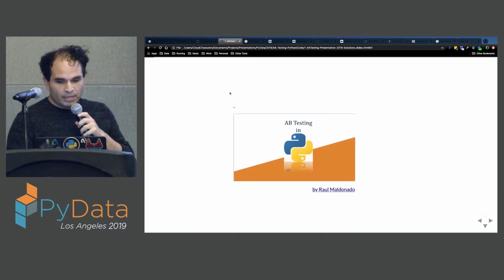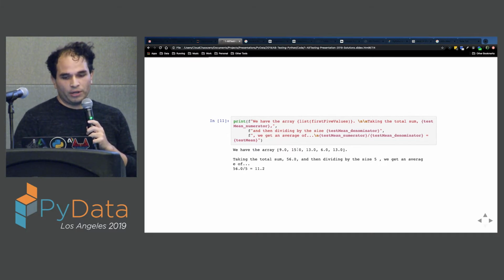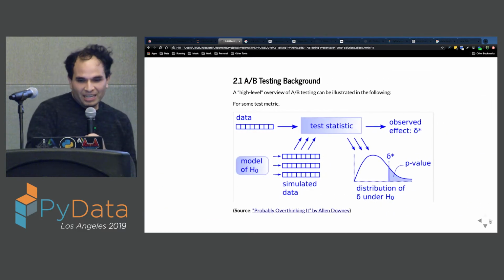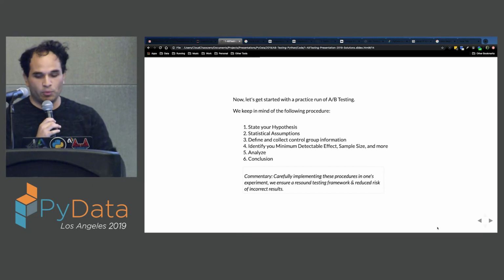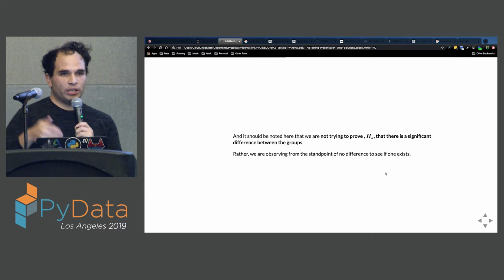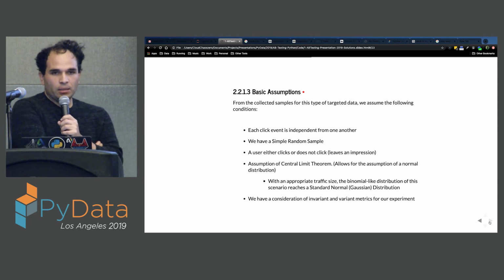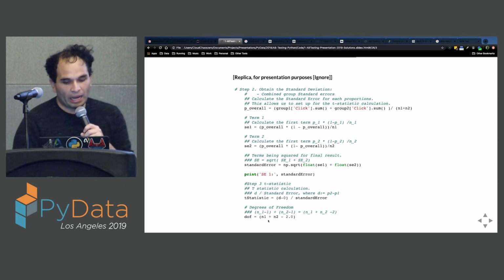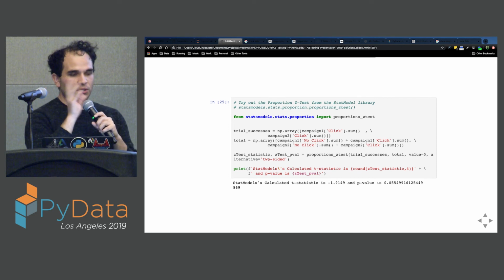Raul Maldonado: A/B Testing in Python | PyData LA 2019